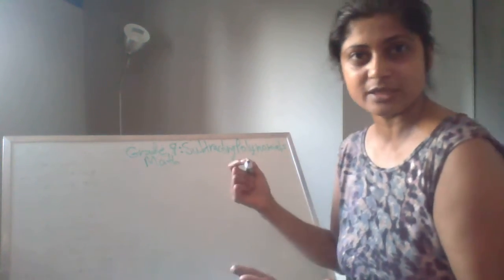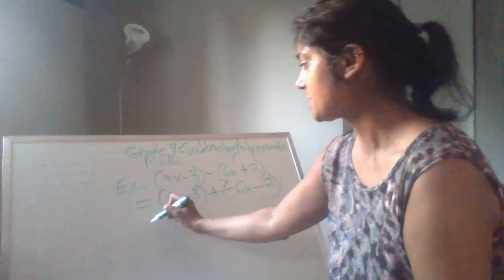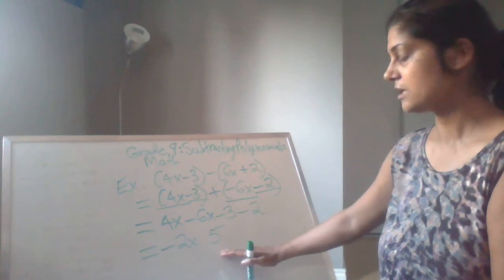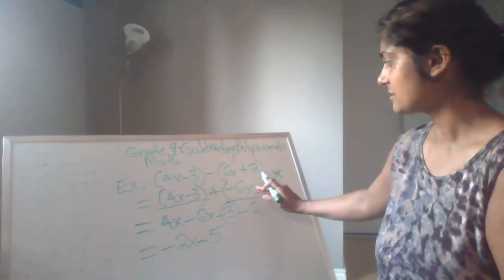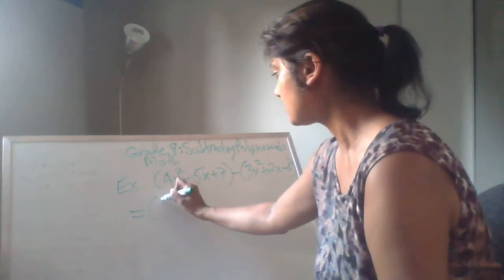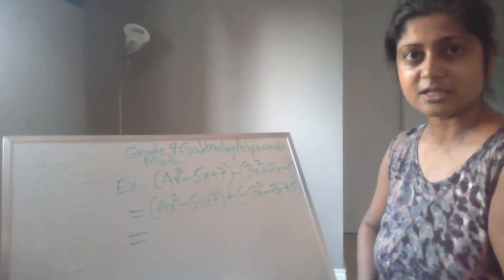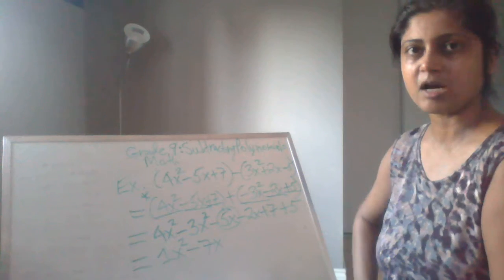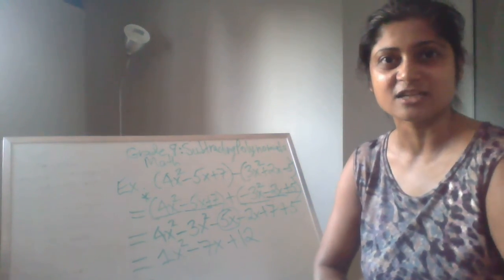Math 9 Subtracting Polynomials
Today's class is about how to subtract polynomials. Students will have to do 1 step in-between to change the expression into an addition expression. From there on, students can just put the like terms together and obtain their final answer.